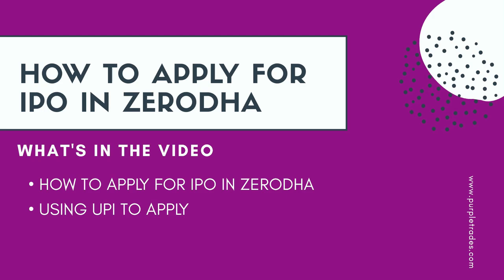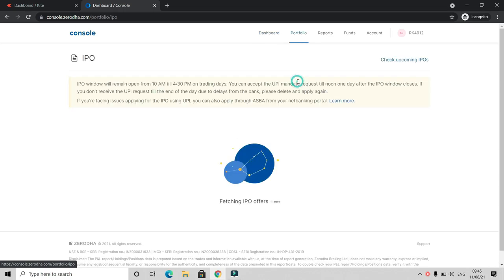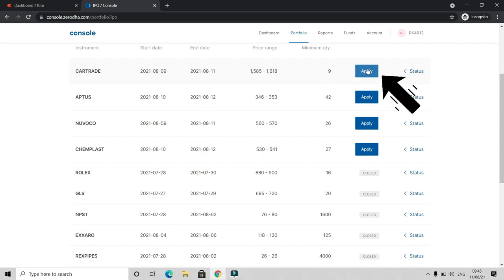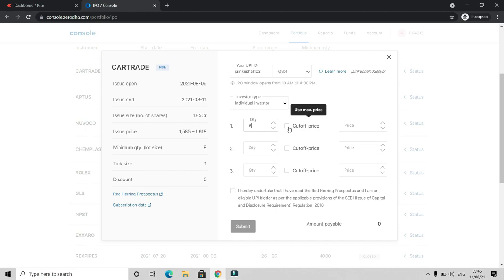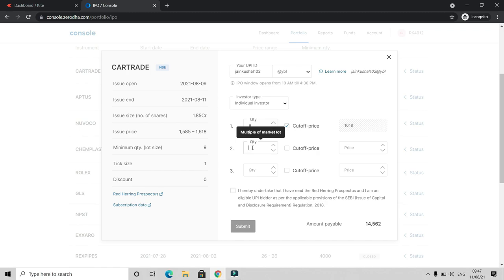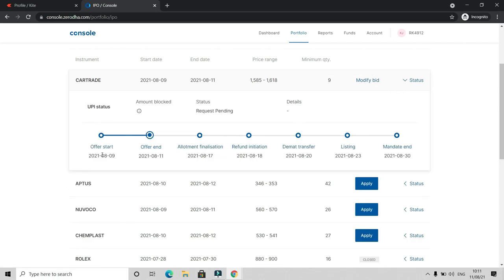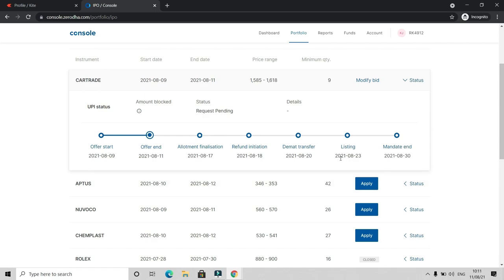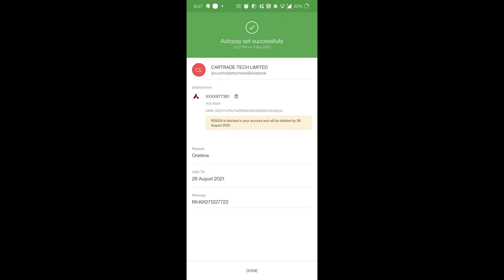Learn How to Apply for IPO with Zerodha Demat Account in Less than 5 minutes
In this video we will learn how to Apply for IPO in Indian market using Zerodha Demat and Trading account.
The process is really easy and simple.

To open an account in Zerodha and start your trading and investing journey

we provide courses on Equity, Futures, Options, Advanced option strategies, Option Greeks, Technical Analysis, Algotrading, Hedging and Arbitrage absolutely FREE !!